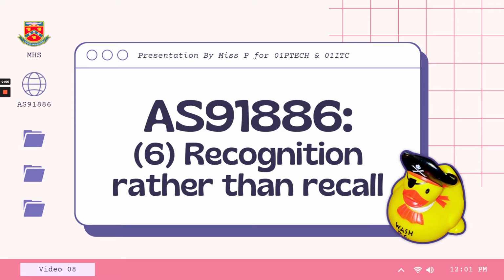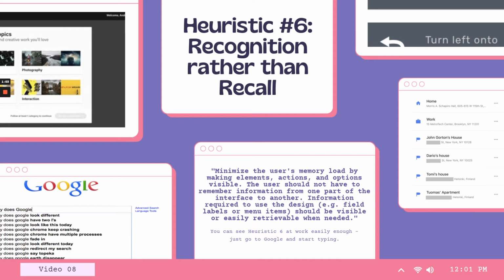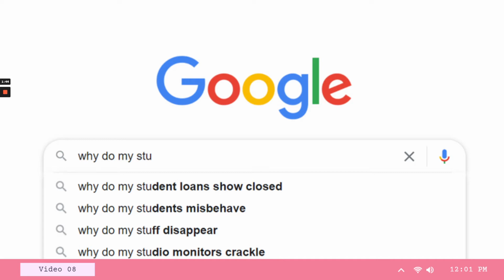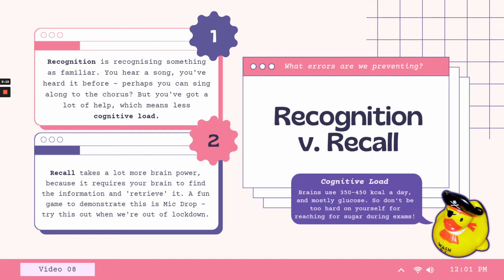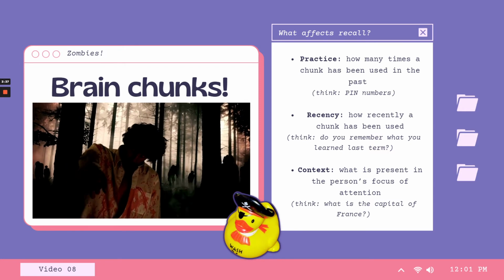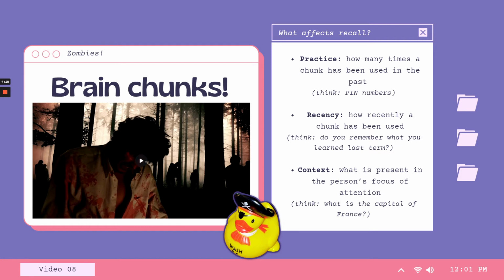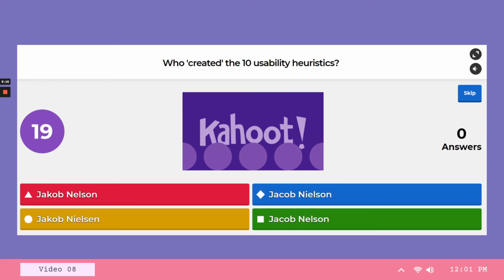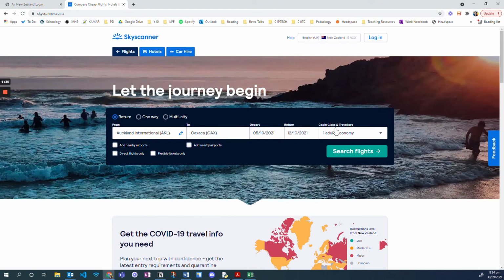AS91886: Recognition rather than recall